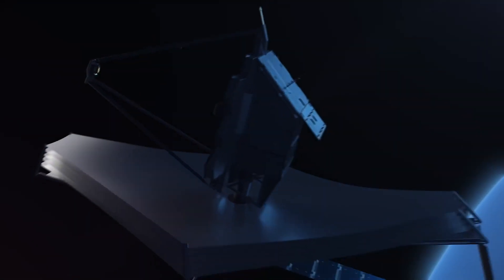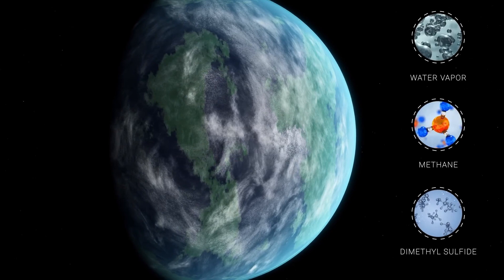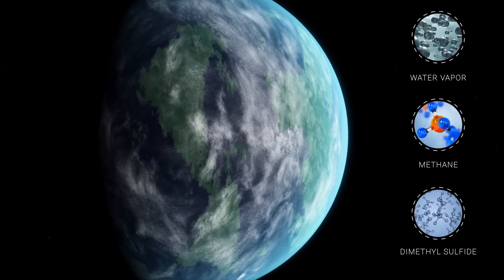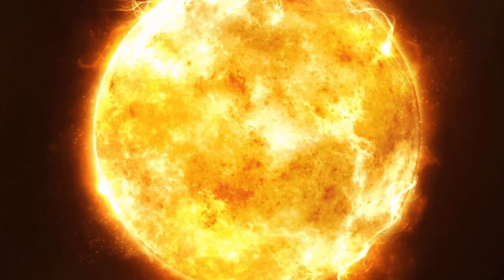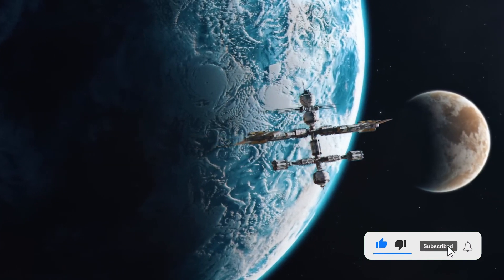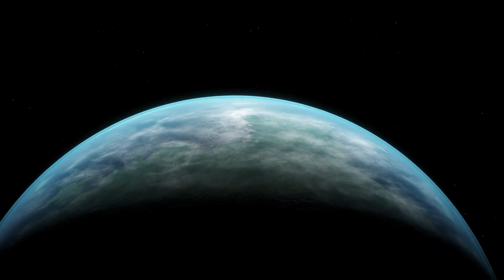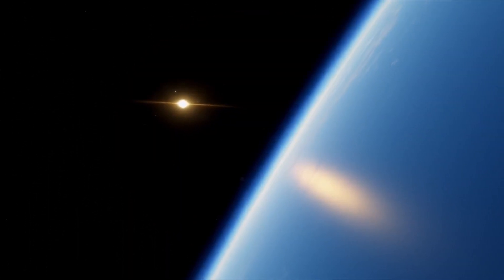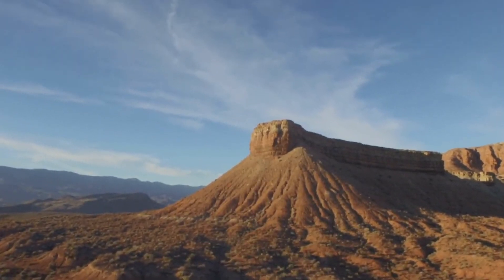Scientists Discover Planets More Habitable Than Earth